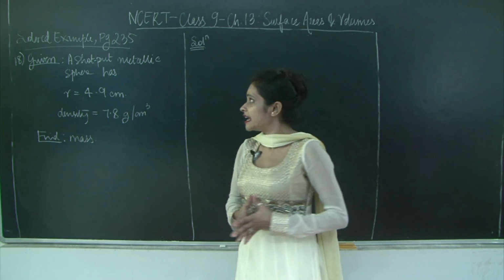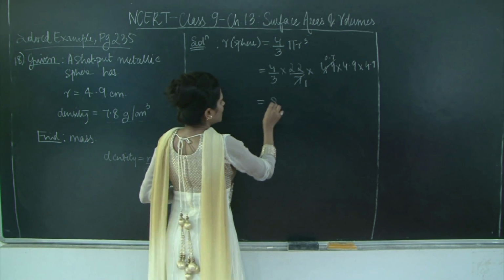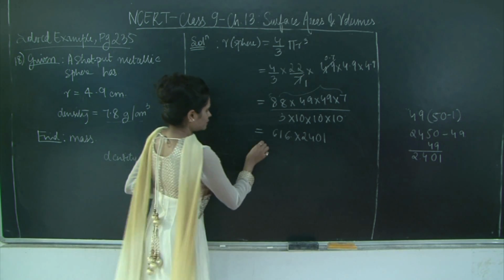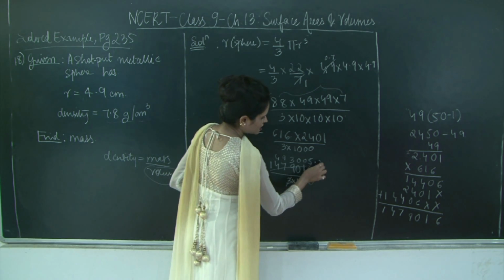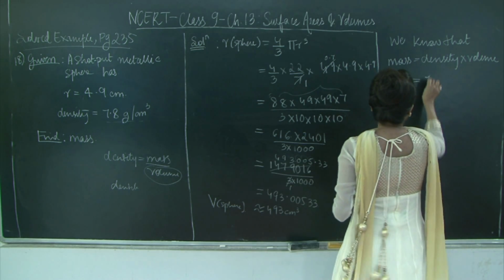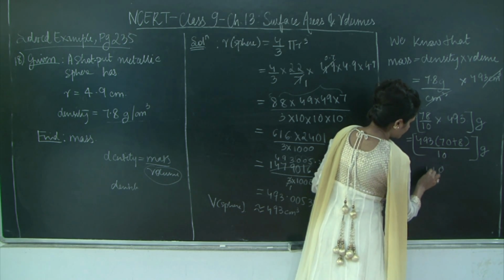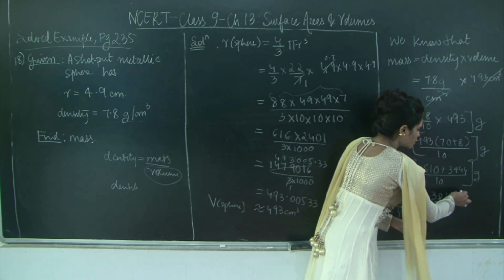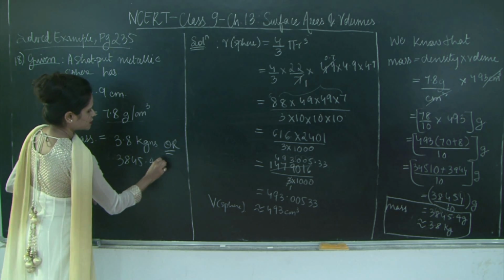CBSE l CLASS 9 l MATHS l CH 13 l SURFACE AREAS & VOLUMES l Solved Ex. 18 l Page 235